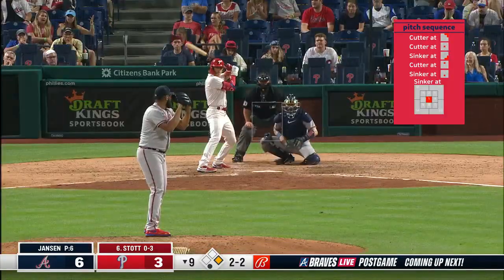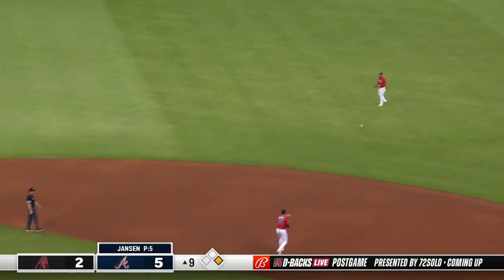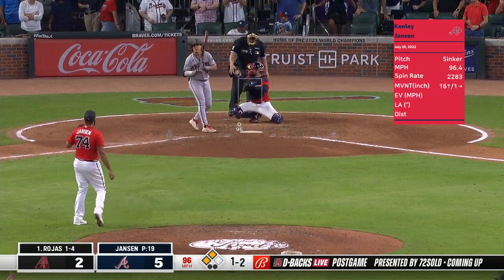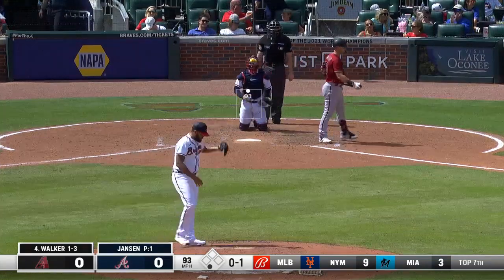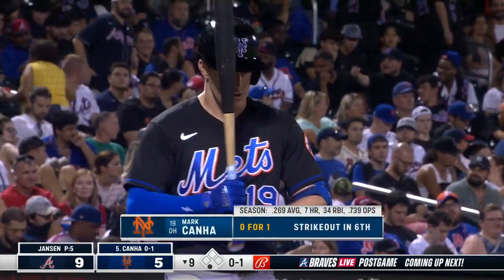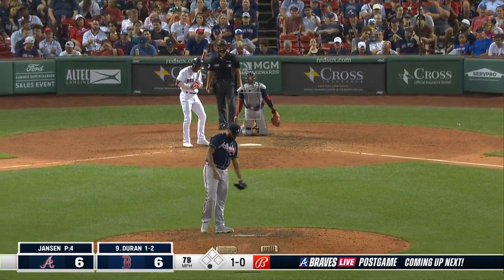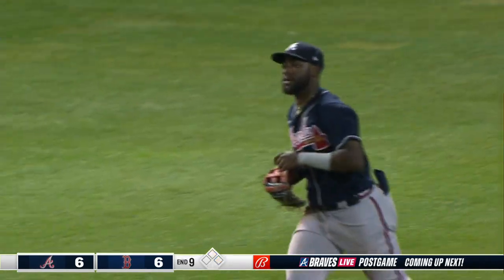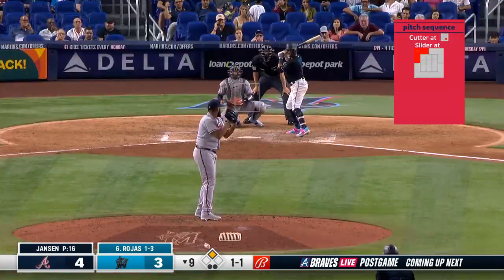Kenley Jansen | July 26 ~ Aug 12, 2022 | MLB highlights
Jansen was not sharp but the veteran closer did his job well

We add pitch sequences for more fun for viewers. Guessing the next pitch based on the sequences is one of the joys in the ballgame. Now it's a bit ugly but we will figure out how to make it look better and more intuitive.

We add horizontal and vertical movements in the stat box at the corner of the clips. The arrows indicate the direction of breaks in the pitcher's view

And leave a message about your opinion including content, and your favorite players. We will consider it when we make content.